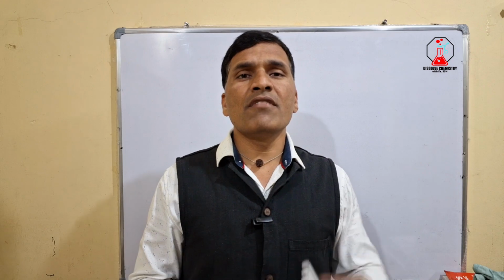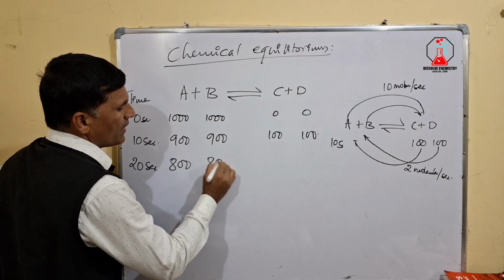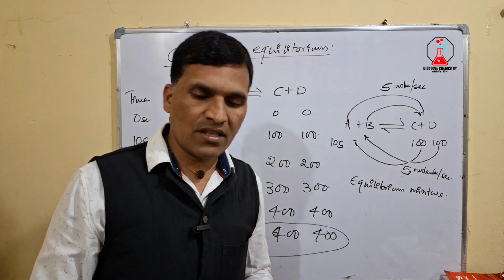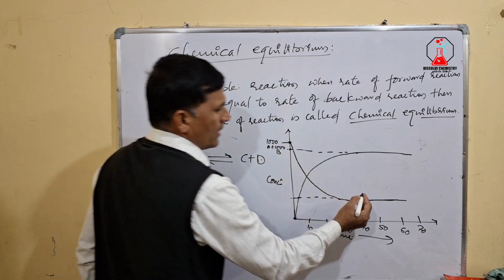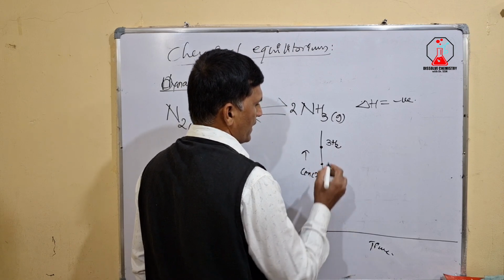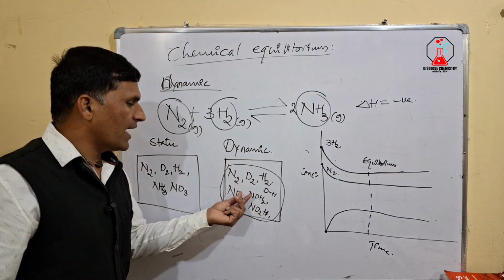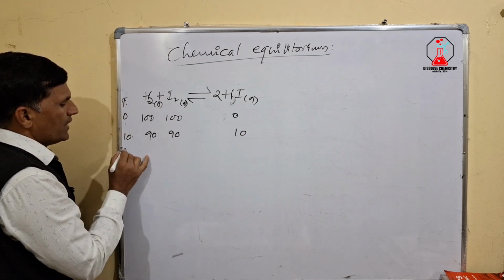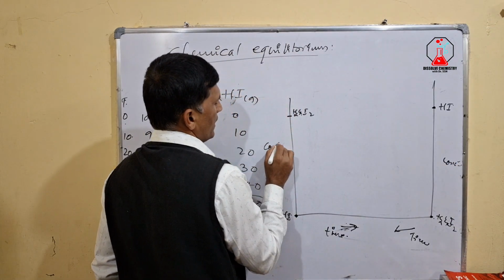Equilibrium | chemical Equilibrium | Dynamicity |class11CBSE | NEET | JEE mains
You will get to learn chemical equilibrium  conditions such as rate, dynamicity and constancy of equilibrium concentration with simple examples.